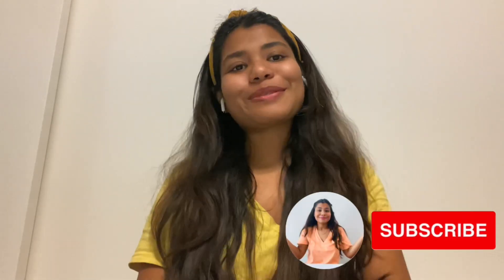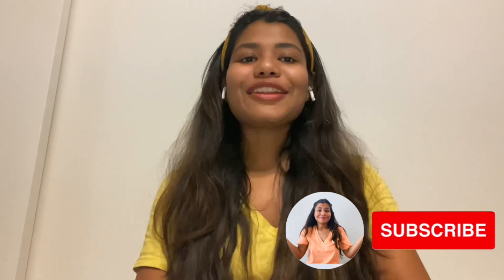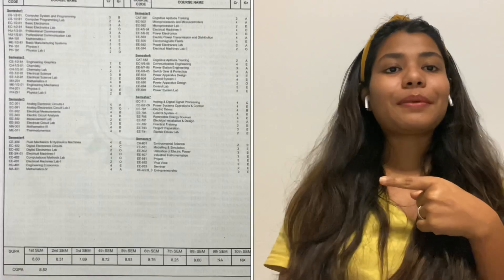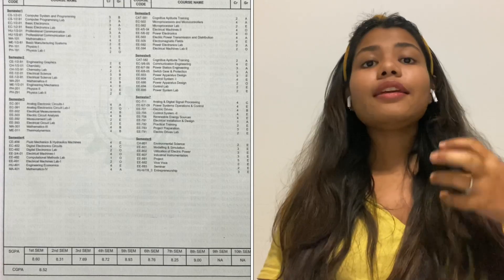Important Documents required for Master’s Application in Germany| Admission Requirements in Germany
Hello All,
As the winter Semester Application starts, So in this video, I am going to talk about all the documents that will be required for starting your Masters's Application In Germany and also other countries like the UK, IRELAND.